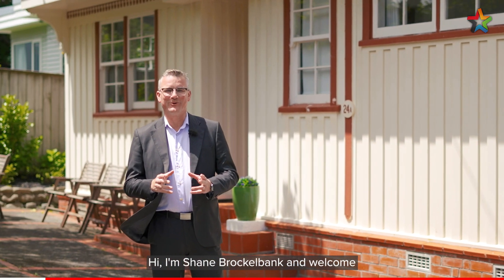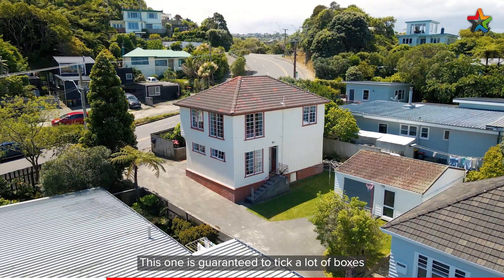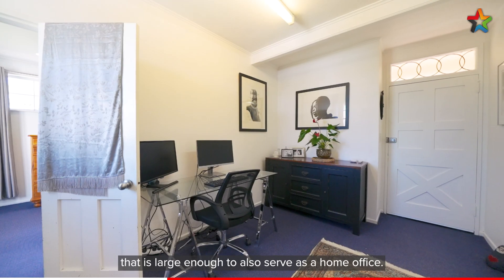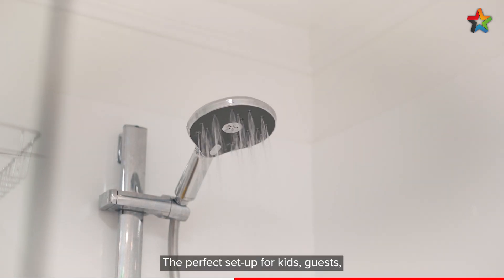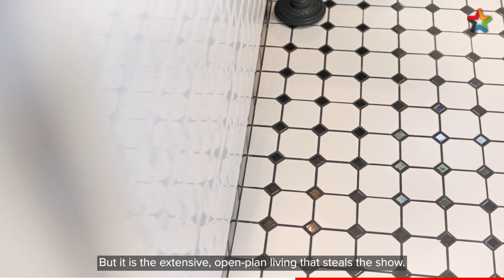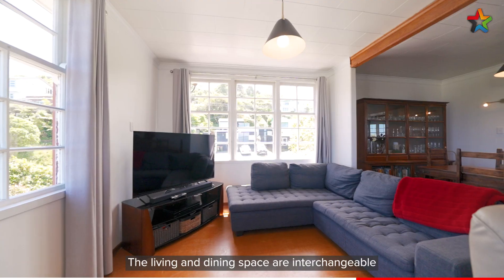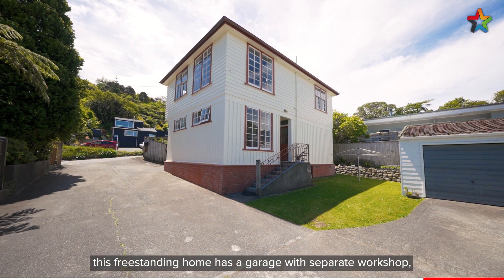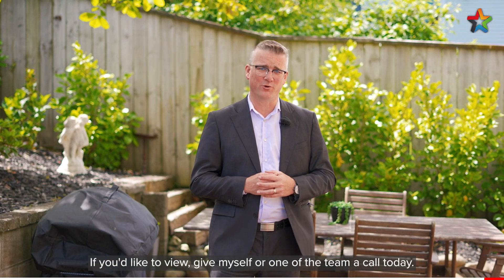24A London Road